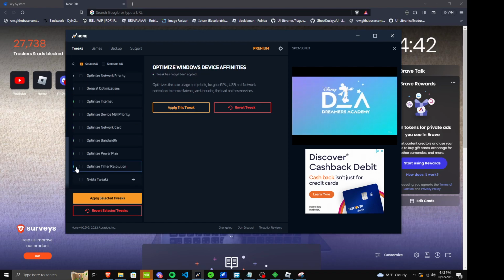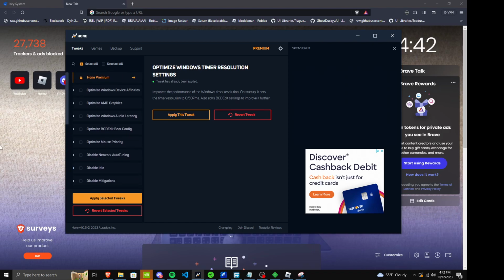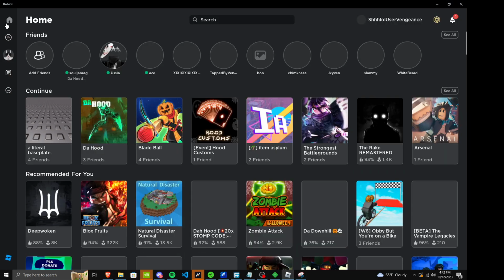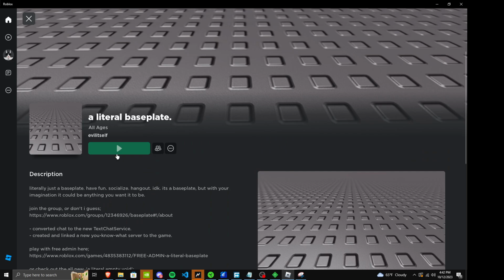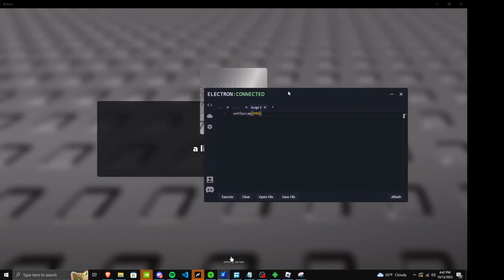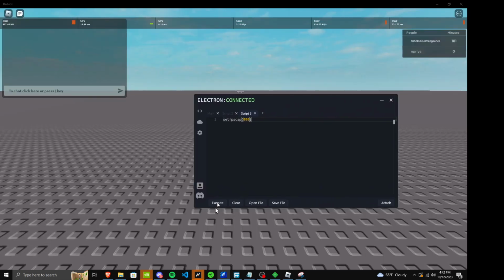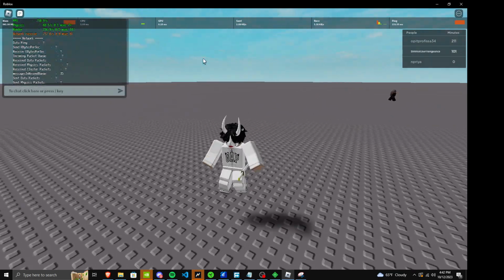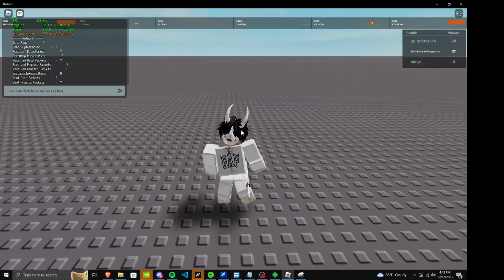How to OPTIMIZE your fps on Roblox UWP *MAKE UR FPS THE SAME AS WEB**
.gg/shhhh
.gg/looten
.gg/dsx
.gg/shhhhconfigs
.gg/koscc

Make sure you disable vertical sync in ur nvidia conrol panel or in ur amd control panel